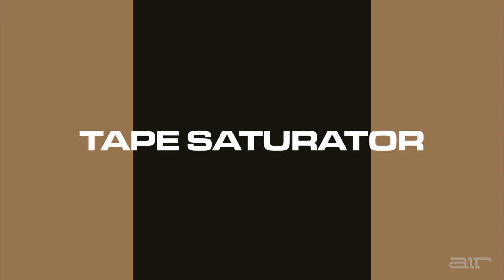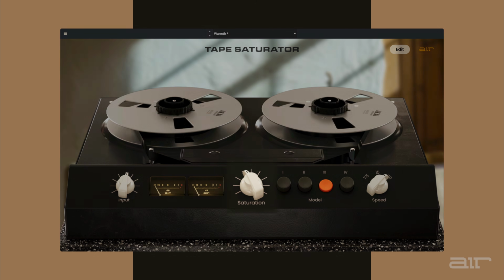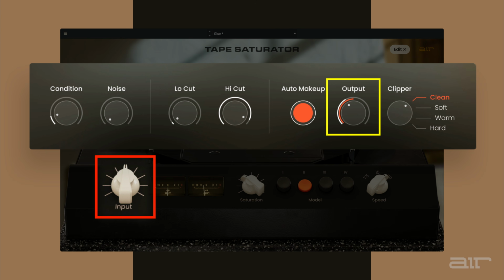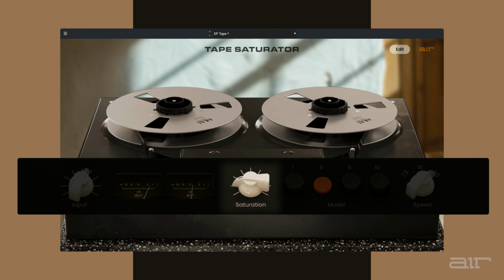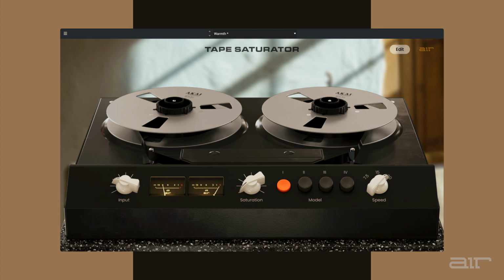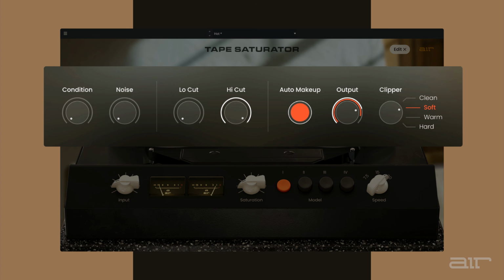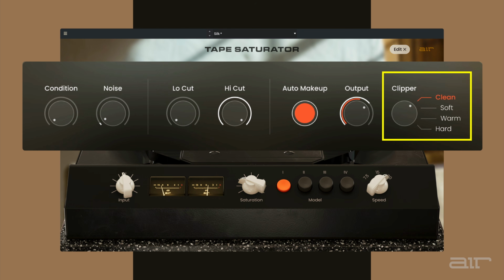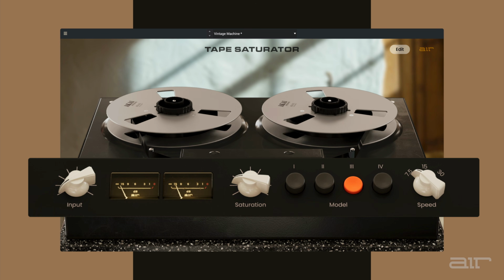AIR Tape Saturator - Walkthrough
Long before the flexibility and convenience of digital recording workflows became the norm, analog tape was at the center of studio productions. Most popular from the 1960s through 1990s, it was used to add richness and gentle saturation to recordings, making any mix feel more cohesive.  Tape Saturator captures that familiar character, recreating the harmonics, soft compression, and saturation that recording engineers relied on, while giving you precise control in a modern digital environment.

Tape Saturator runs seamlessly as an effect inside standalone MPC hardware, MPC Desktop, and all major DAWs, making it equally at home in live performance, production, and sound design workflows.

Chapters:
00:00 Intro
00:19 Overview
00:50 Front Panel Controls
01:22 Input Section
01:49 Auto Makeup
02:59 Signal Path
03:15 Saturation Knob
03:58 Tape Models
04:33 Tape Speed
05:13 Edit Controls
06:49 Clipper
07:16 Factory Presets